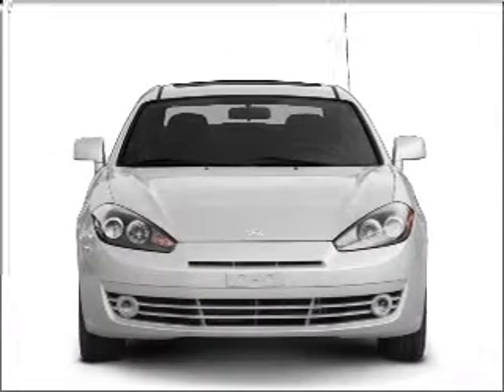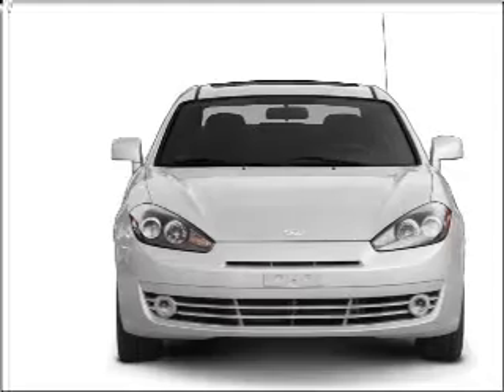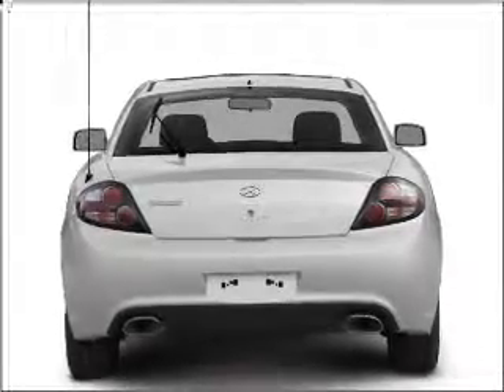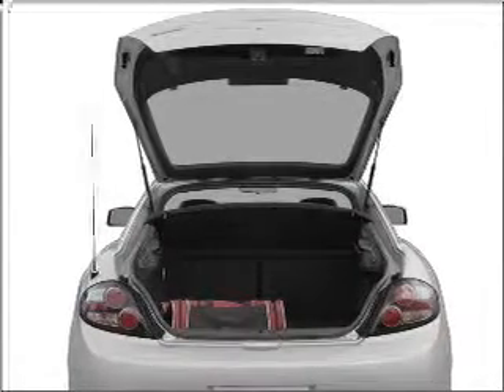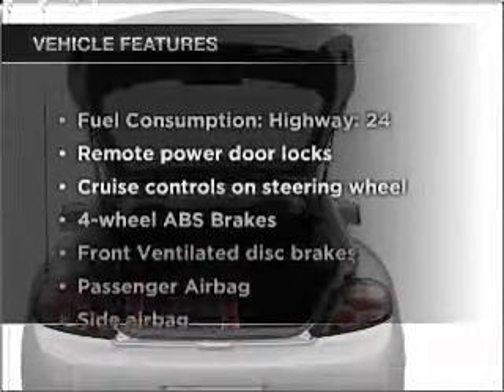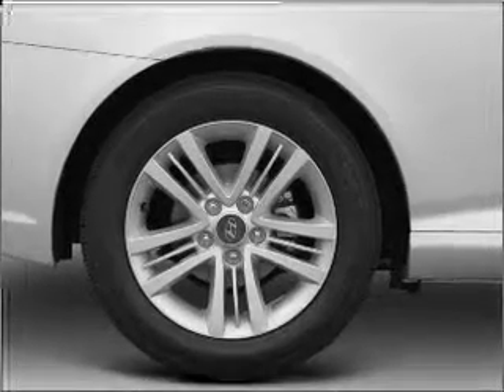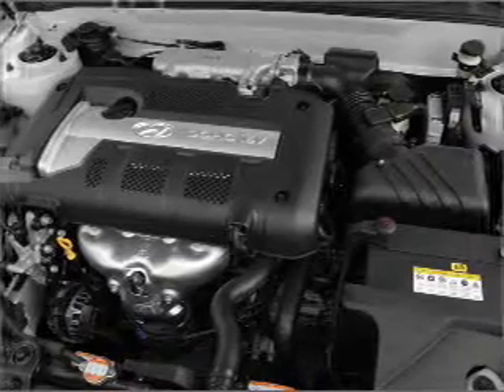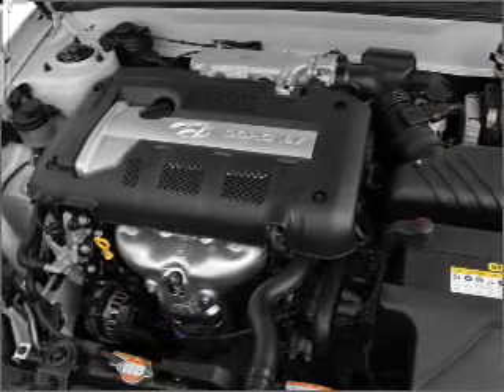2008 Hyundai Tiburon - Flemington NJ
Year: 2008
Make: Hyundai
Model: Tiburon
Trim: GT
Engine: 2.7 liter 6 cylinder 24 valve
Transmission: 4-Speed Automatic
Color: Black
Mileage: 64288
Address:
180 Route 202 and 31